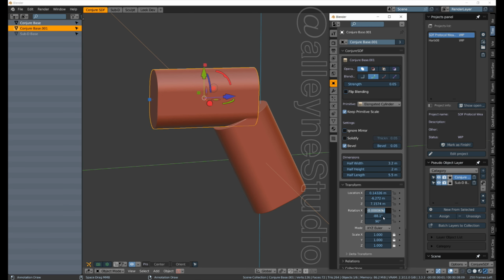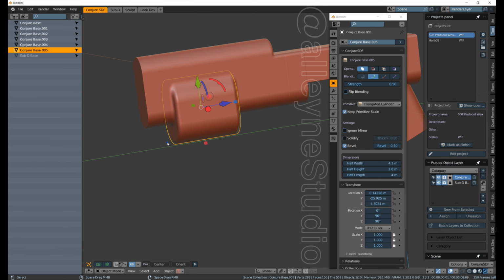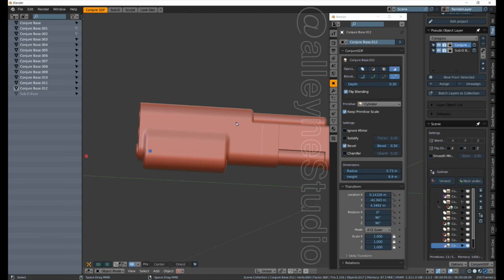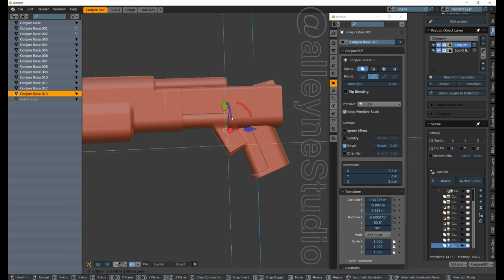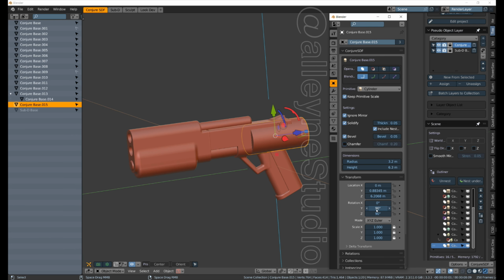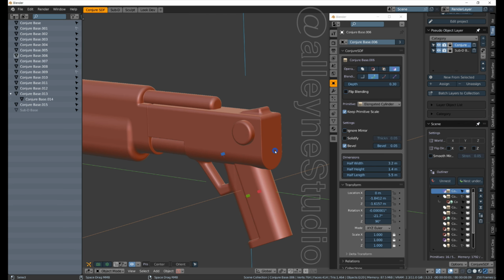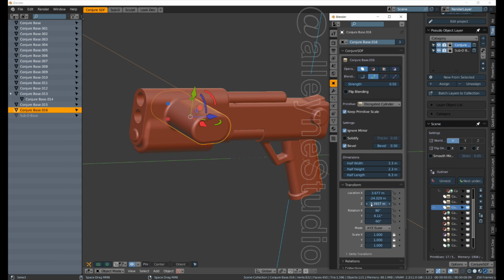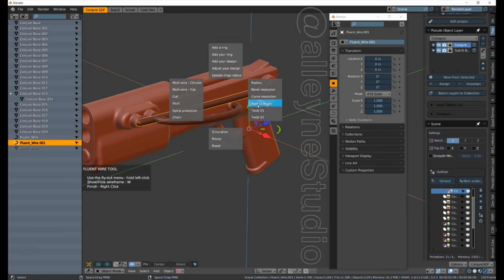"SDF Modeling Overview # 2" ... adding additional tools....